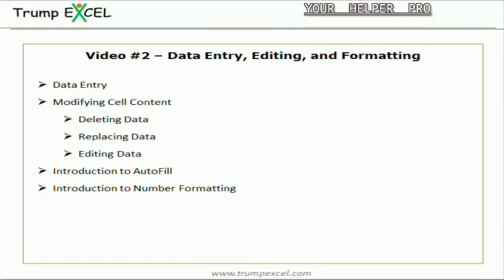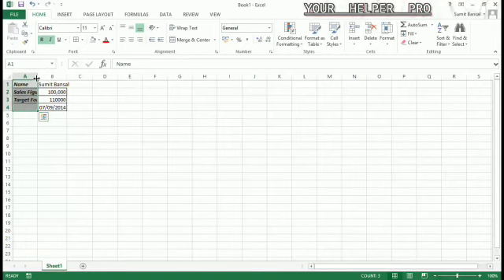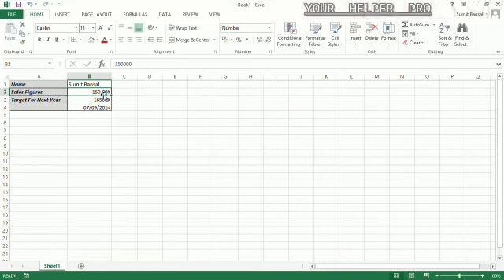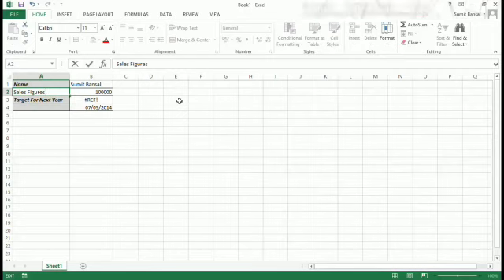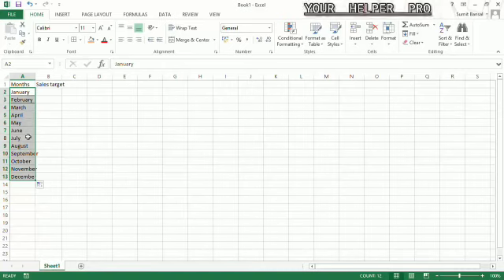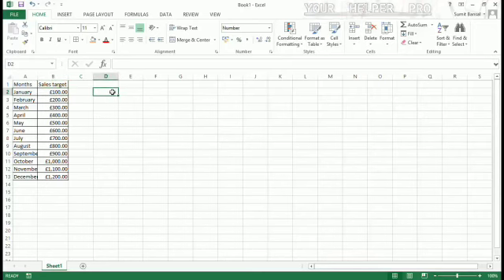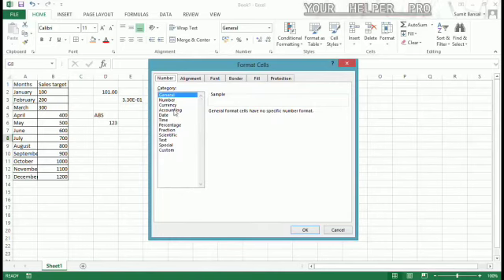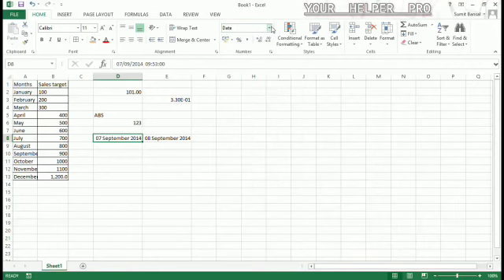[FREE Excel Course] Lesson 2 - Data Entry, Editing, and Number Formatting.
This video covers the basics of Data Entry, editing as well as number formatting.

Once you know are comfortable with the layout of Excel, the next step is to learn how to enter and edit data in Excel.

You can enter three types of data in Excel - numeric, text, and formulas.

To enter data in any cell, just select the cell and start typing. Once done, press the enter key to move to the cell below. In case you are entering dates, enter it in a format that Excel recognizes as a date (such as 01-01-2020 or 01 Jan 2020 or 01/01/2020).

This video will show you how to enter data in Excel and edit already added data (such as deleting data, modifying existing data and replacing data).

Apart from this, it also covers the auto-fill in Excel as well as number formatting.